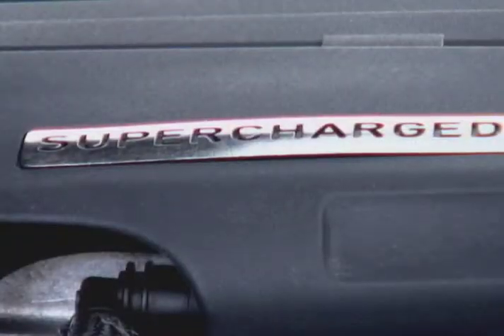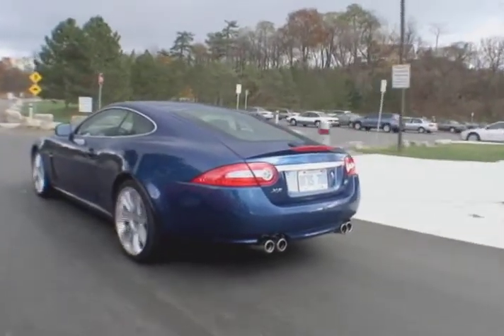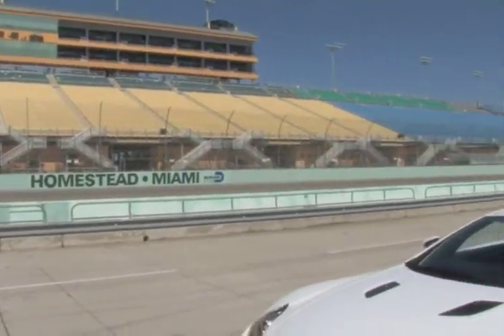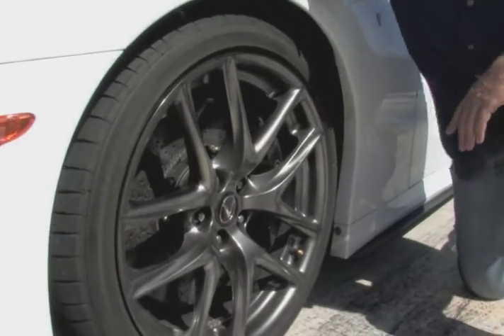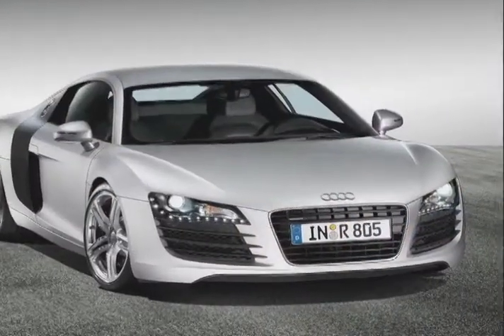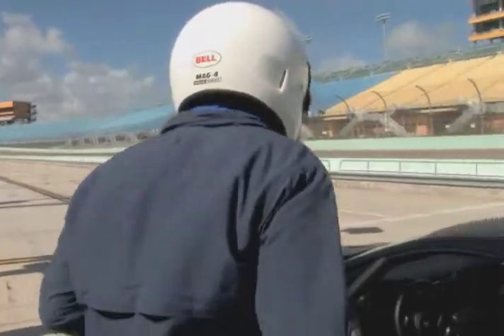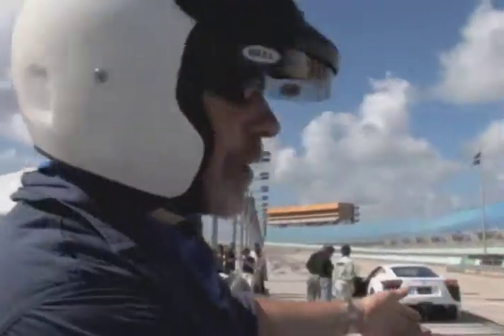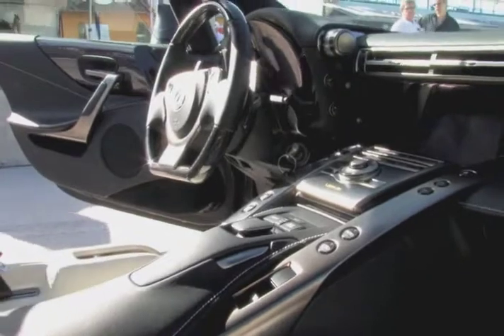CB 140 Jag & Lexus